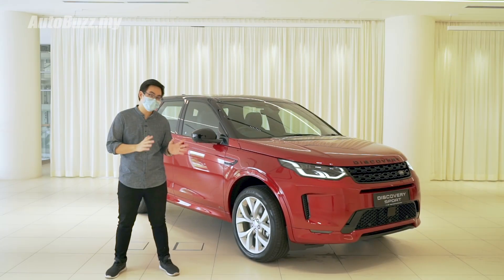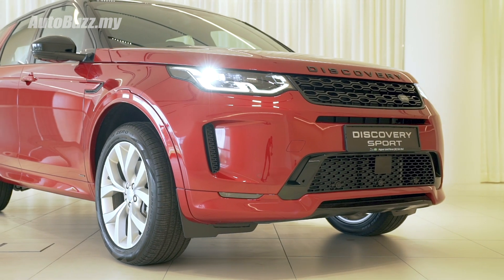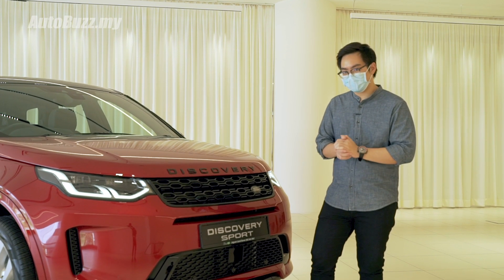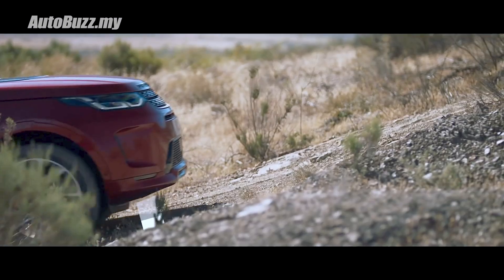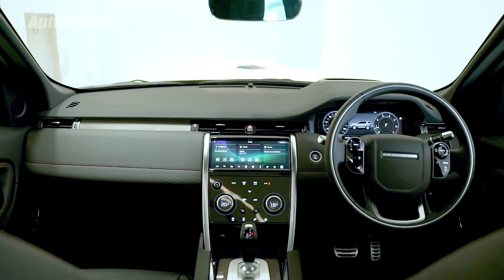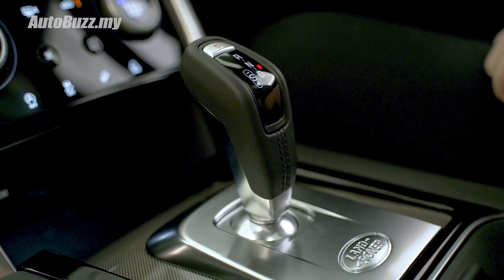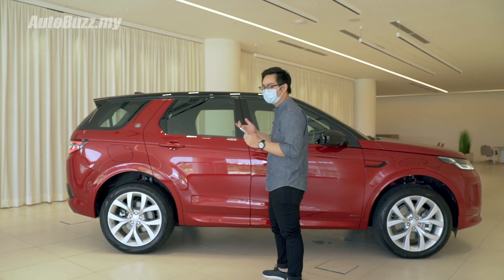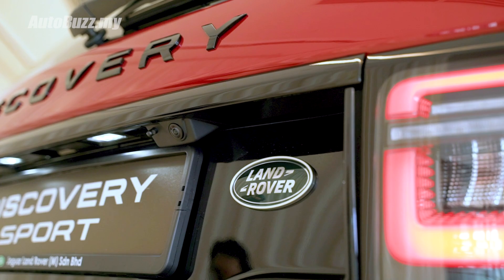2020 Land Rover Discovery Sport, 5 Things - AutoBuzz.my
The 2020 Land Rover Discovery Sport was launched right before the country essentially grounded to a halt due to the MCO. With showrooms now back open though, we can finally bring you a closer look at the updated Disco Sport, and here are the things you need to know!

0:00 - Intro
0:21 - Exterior
0:52 - Performance
1:23 - Interior
1:56 - Smart Setting
2:13 - Price